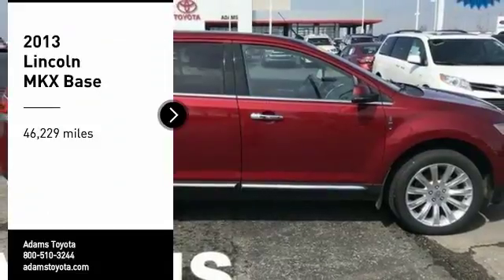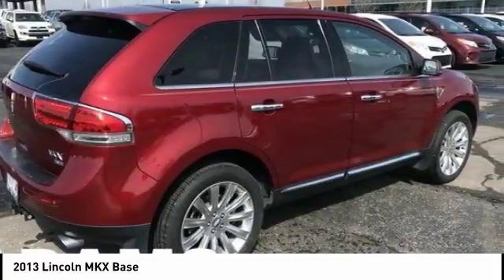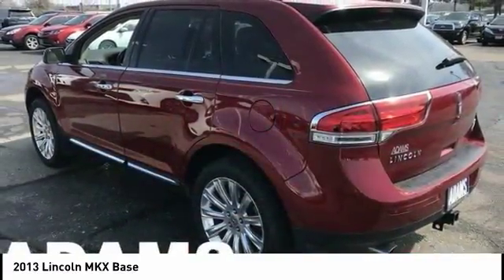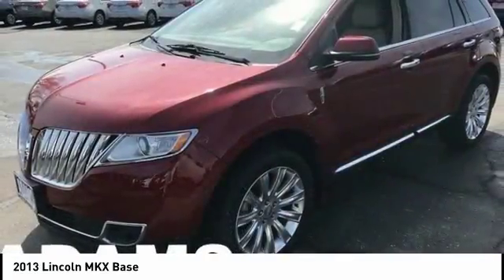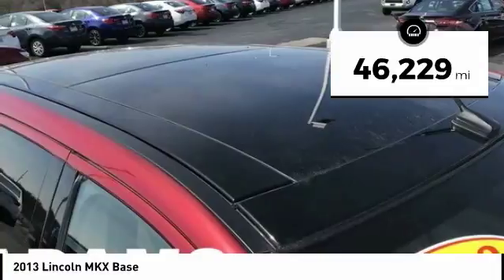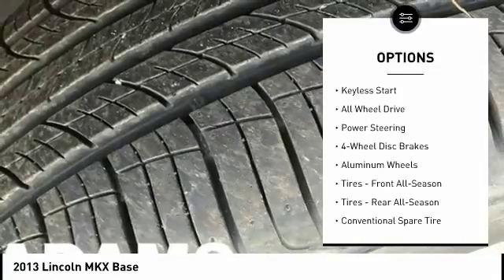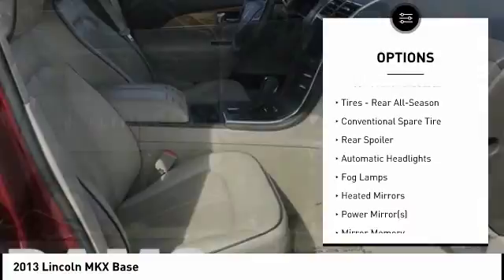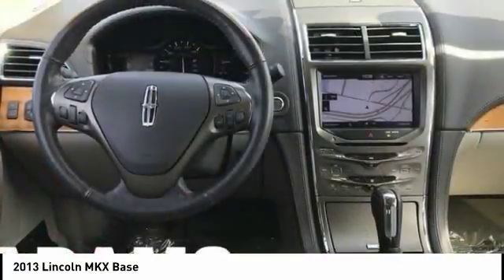2013 Lincoln MKX Lee's Summit MO TP5660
2013 Lincoln MKX Base

Adams Toyota
501 NE Colbern Road

Snatch a bargain on this 2013 Lincoln MKX before someone else takes it home. Spacious but easy-moving, its low maintenance Automatic transmission and its trusty Gas V6 3.7L/213 engine have lots of zip for a low price. It's loaded with the following options: 3.7L TI-VCT V6 ENGINE (STD), Warning lamps -inc: system check, fuel level warnings, odometer, trip odometer, fuel economy, tachometer, Universal garage door opener, Tire pressure monitoring system, Theater lighting w/auto lamp delay, SYNC w/MyLincoln Touch -inc: (2) configurable 4.2 LCD cluster screens, 8 touch screen located in center stack, USB port, audio input jack, SD card reader, RCA video input jacks, Bluetooth capability, steering wheel audio controls, 911 assist, vehicle health report, SYNC services 3-year prepaid subscription w/GPS based turn-by-turn driving directions & traffic reports & info services, Speed-sensitive intermittent windshield wipers, SOS post crash alert system, SecuriLock Encryption Passive Anti-Theft System (EPATS), and SecuriCode body color keypad. You've done your research, so stop by Adams Toyota Scion at 501 Ne Colbern Rd, Lees Summit, MO 64086 soon to drive home in your new car!